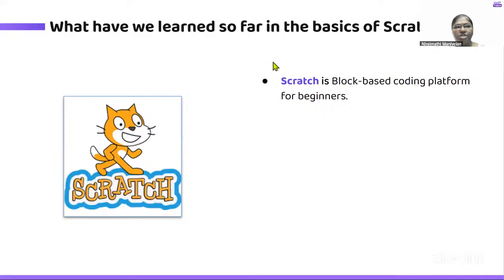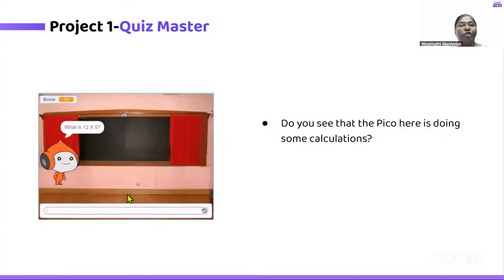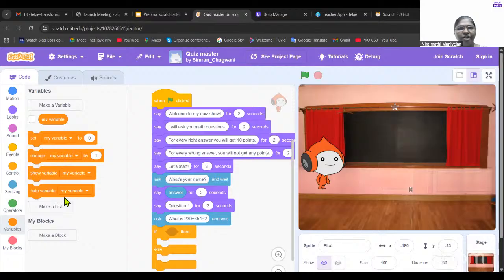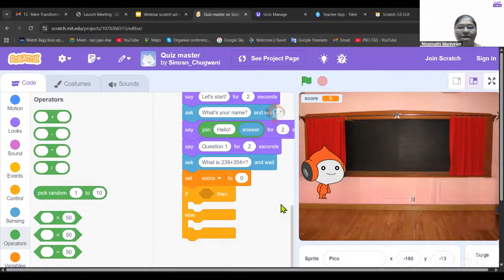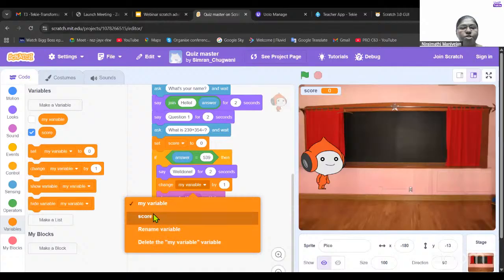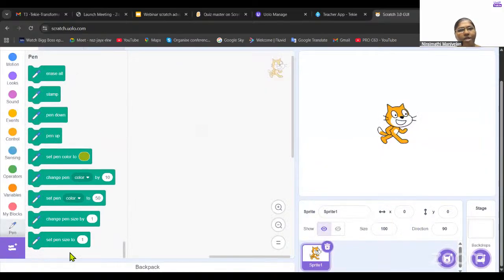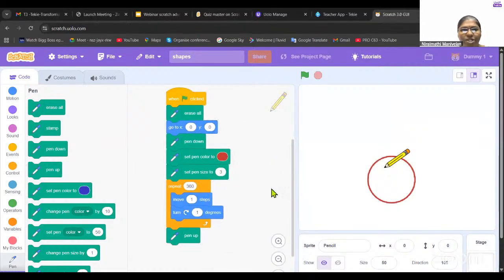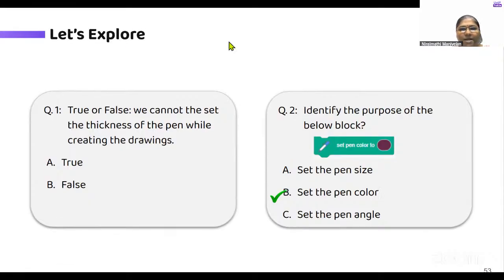T3 -Tekie-Transformative( Scratch)